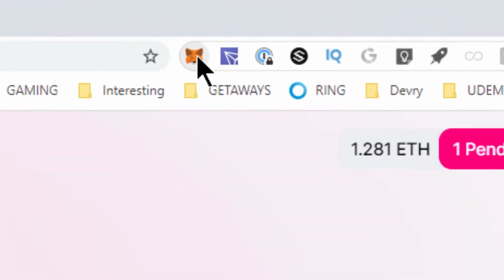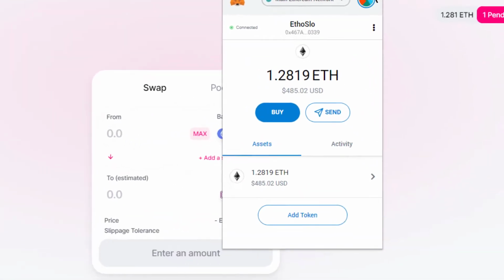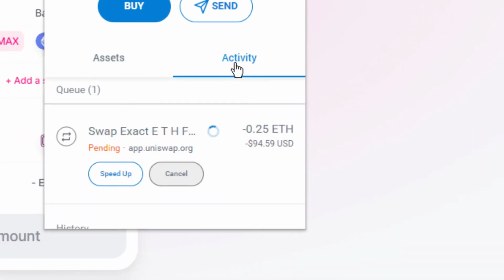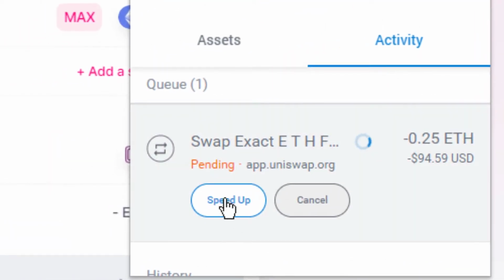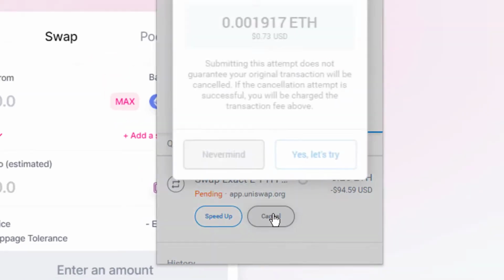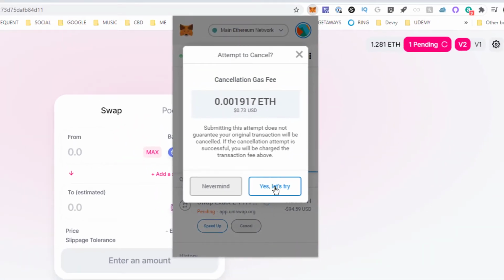Cancel Ethereum Transaction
In this video I will show you how to cancel a pending or stuck Ethereum transaction in your MetaMask Wallet.  Canceling does cost additional gas and there is no guarantee it will cancel but it is definitely worth a try.